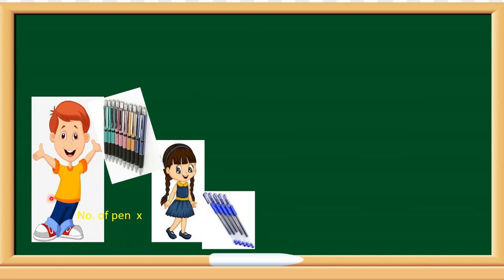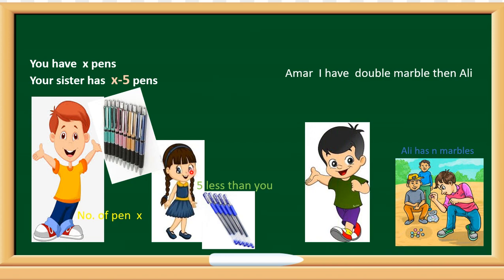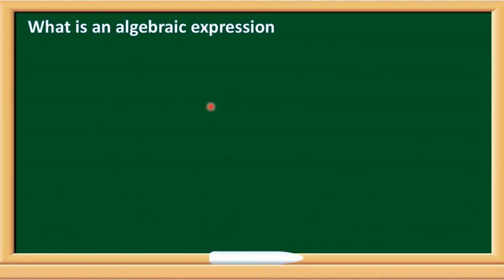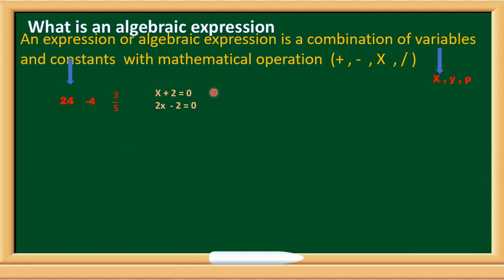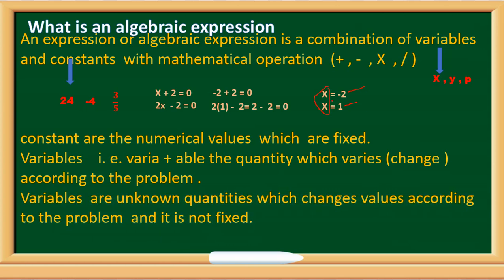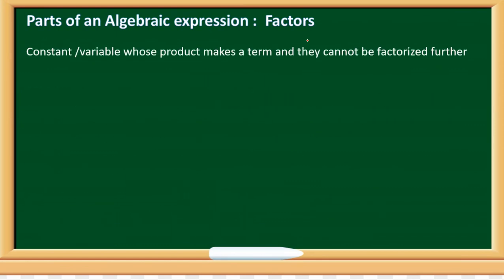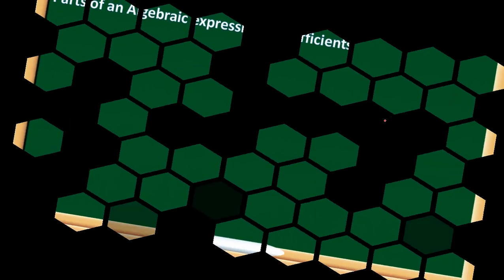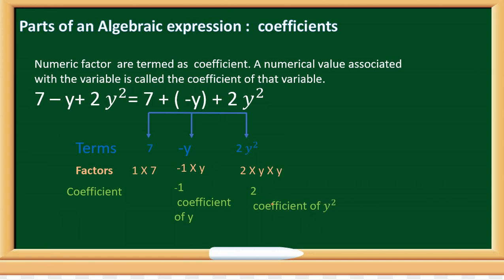Class VII //Introduction algebraic expressions and its terms// part 1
NCERT//MATHEMATICS X// Chapter 12 Algebraic expressions// Introduction variable ,constant, term , factor , coefficient //part 1